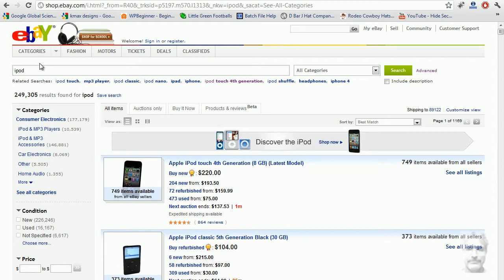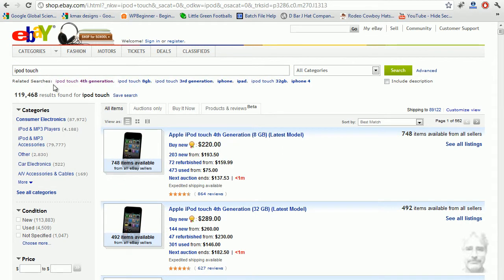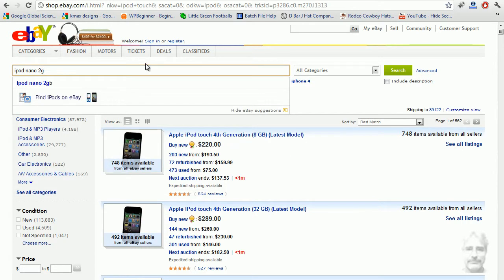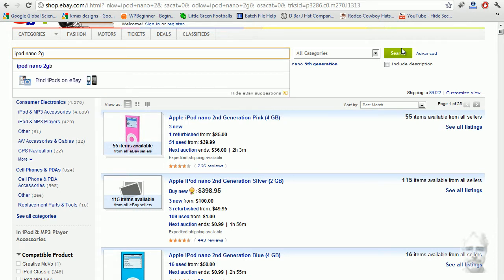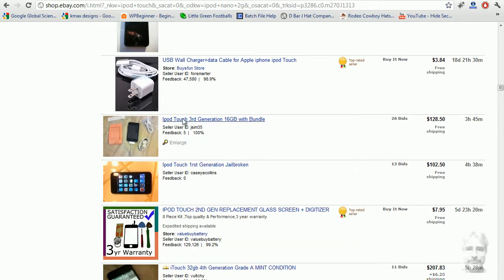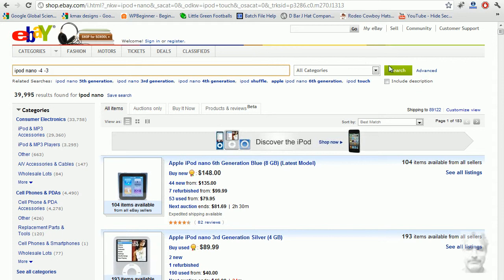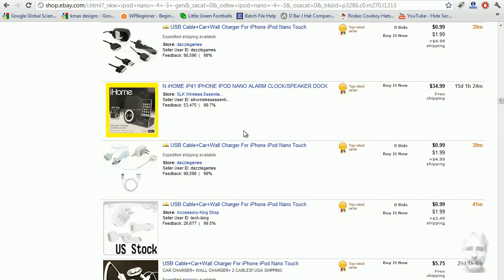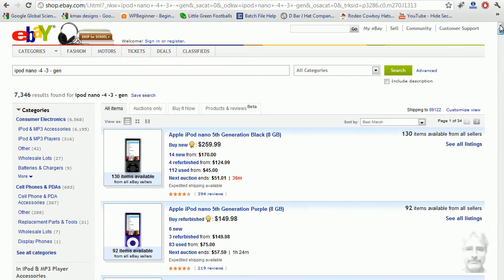Learn how to search keywords on eBay and save money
Here you are given instructions to help you understand how keywords are recognised by the computer and translated into the result. It is necessary to understand how the computer uses keywords to be able to pull up the result that will benefit you. 95% of the users have no idea what is going on behind the scene when it comes to keyword usage. By watching this video you will give yourself an advantage above the bottom 95%.